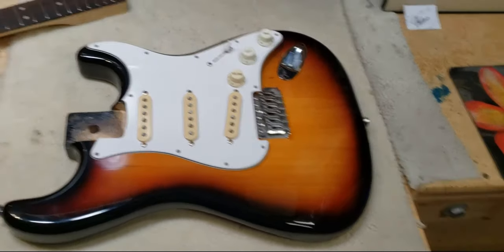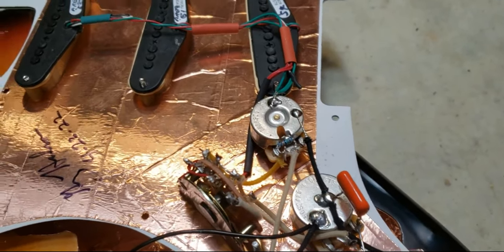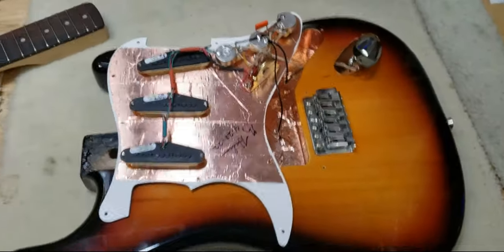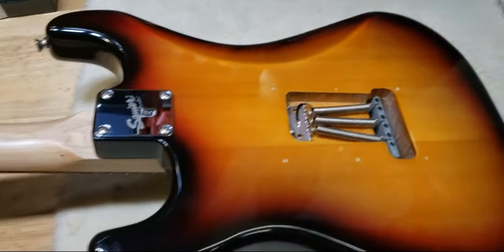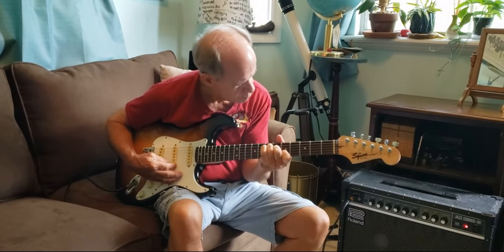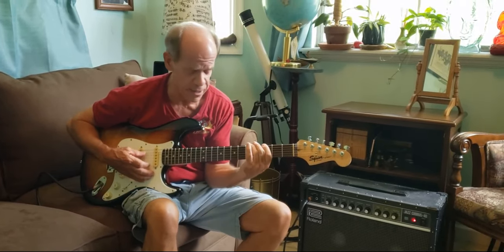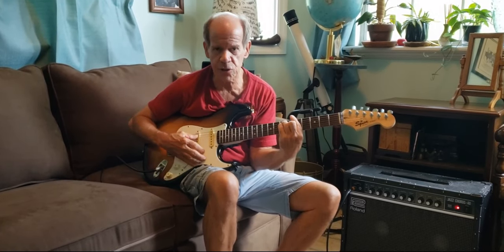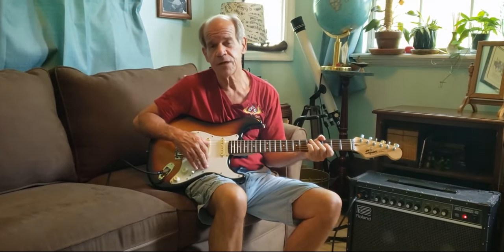Badass Beater Strat